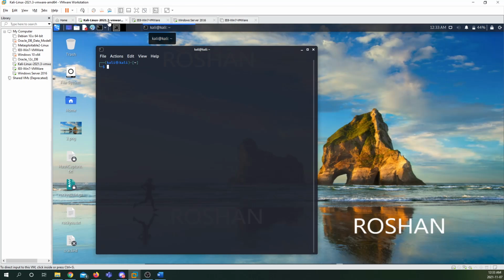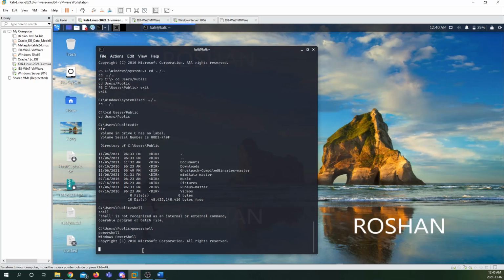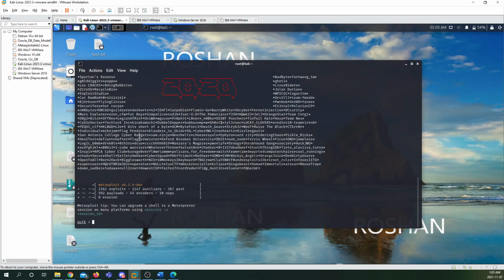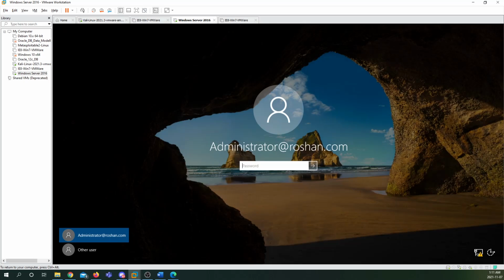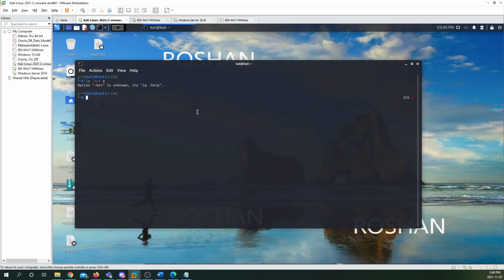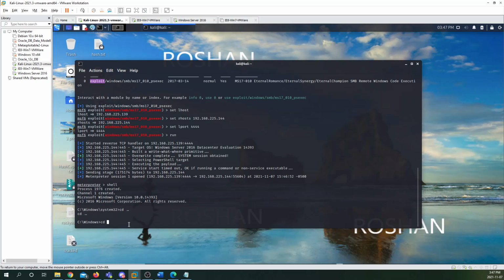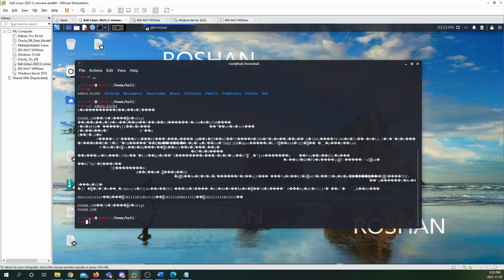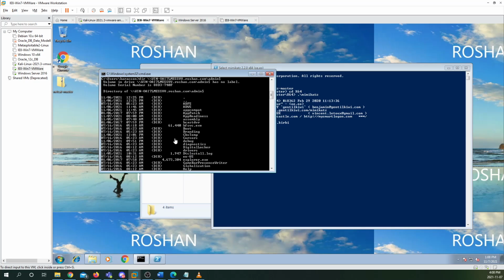Practical Test 1- demo Video